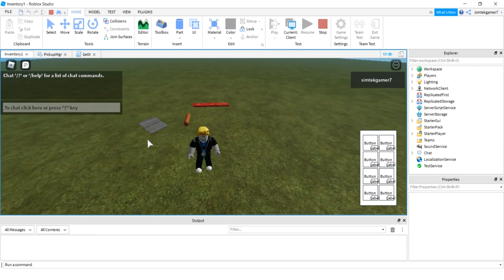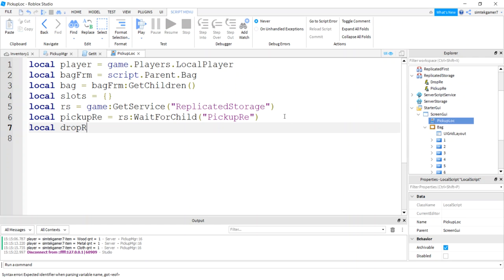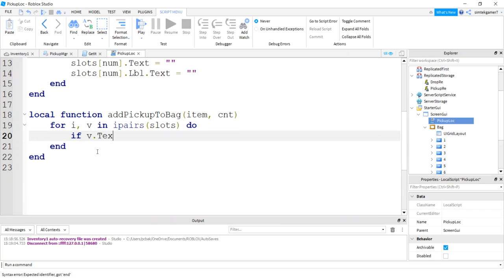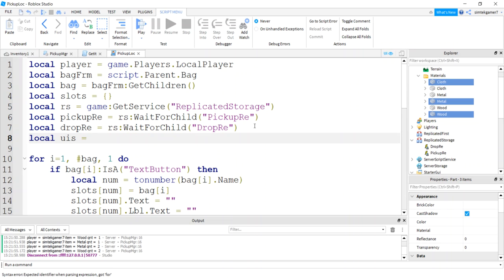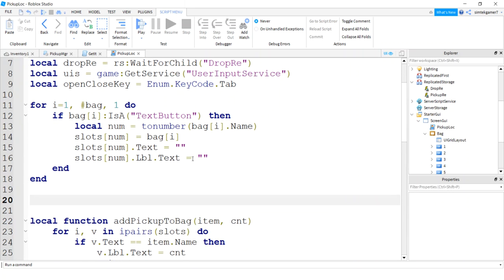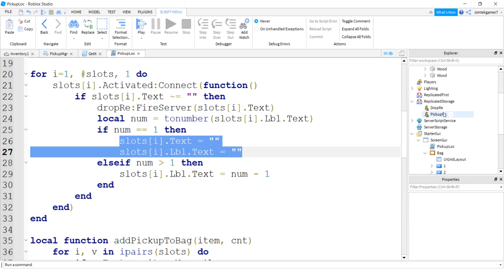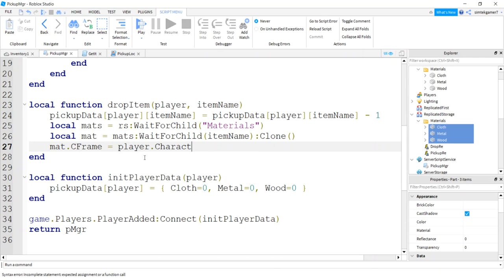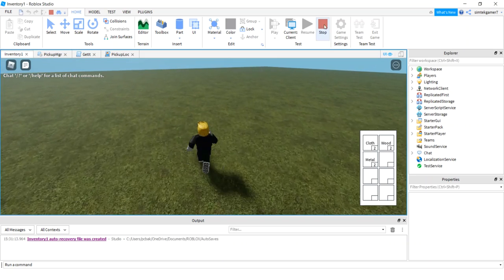How to Make an Inventory System in Roblox (Part 2)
In this Roblox Development video I demonstrate how to create an inventory system where a player can store items in a bag.  This is the second video of two videos.  Part 1